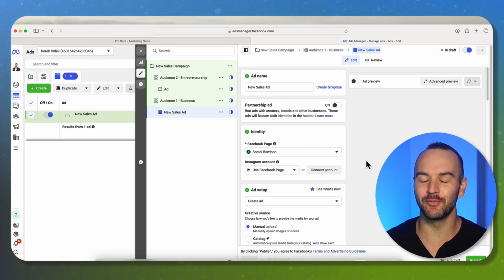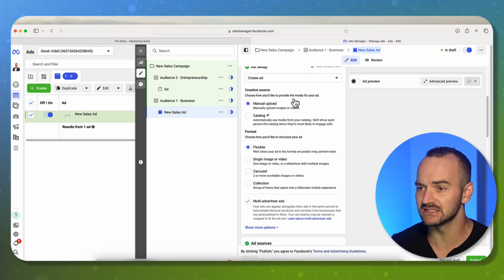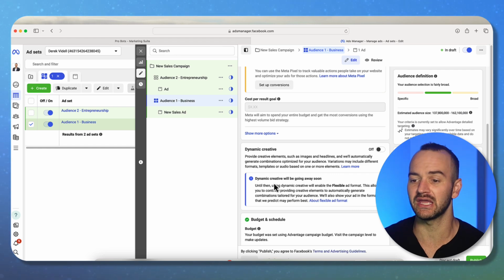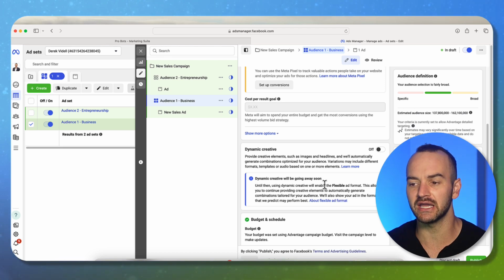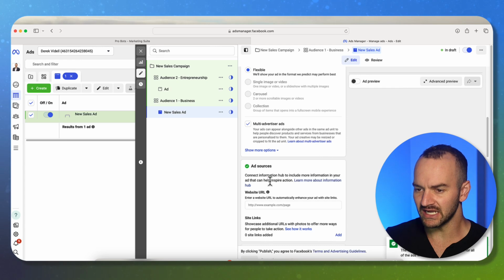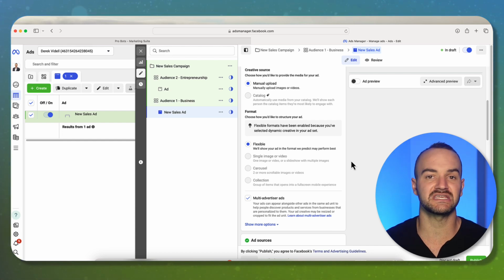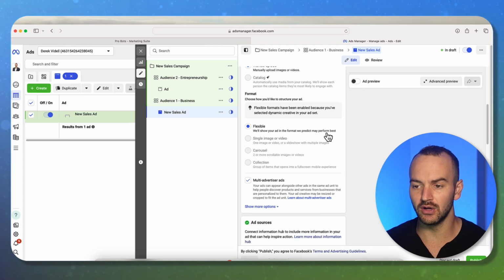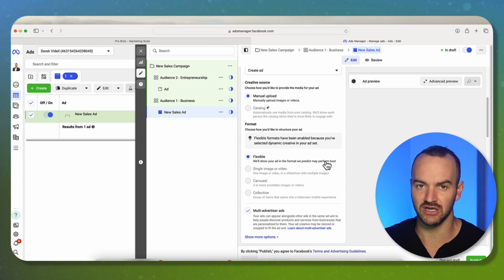New Meta Ads Feature “Flexible” Can Ruin your Campaign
[For eCommerce businesses, we get paid 5-10% of ad revenue based on the ROAS we achieve for you. Business must already do over $10k/month to be considered] There is a new button in Facebook Ads Manager that is NOT a good idea to press. Here is why and what you should be doing instead.